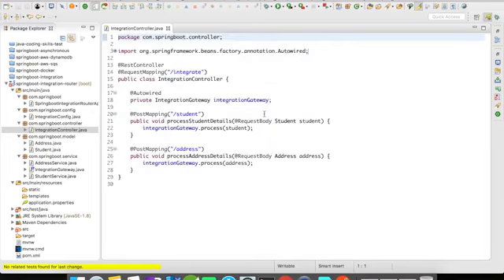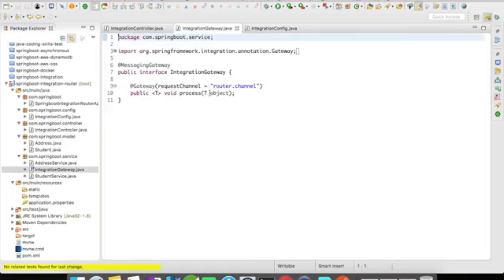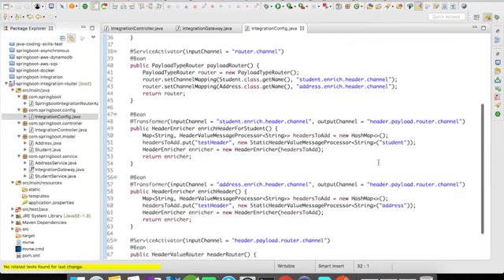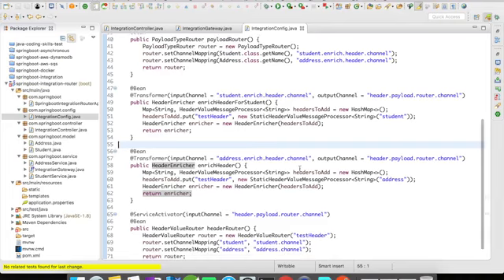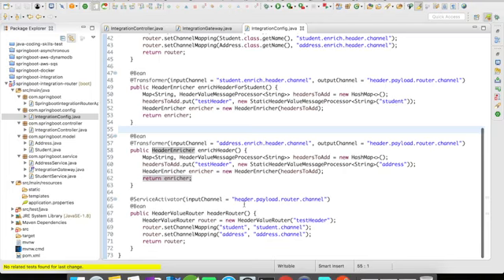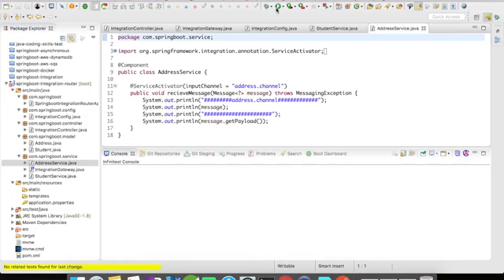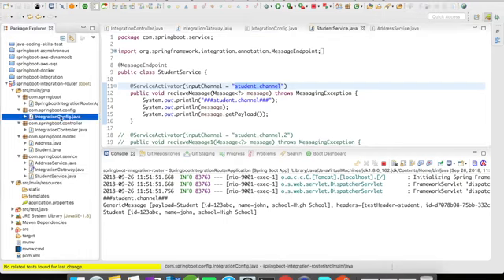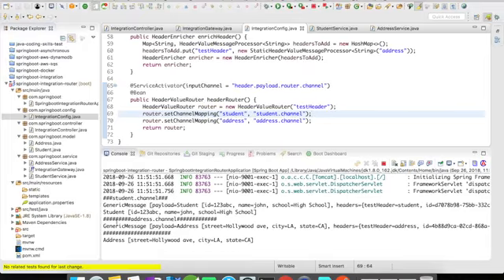Spring Integration with spring boot|Header Value Router